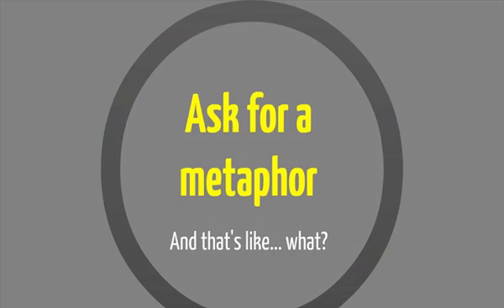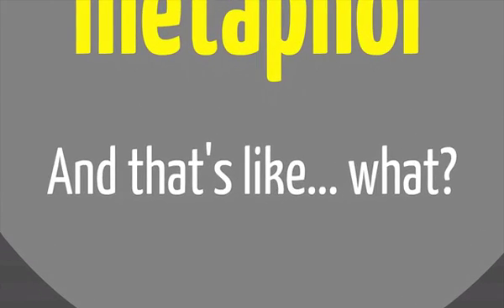Using Metaphor In Conversational Clean Language